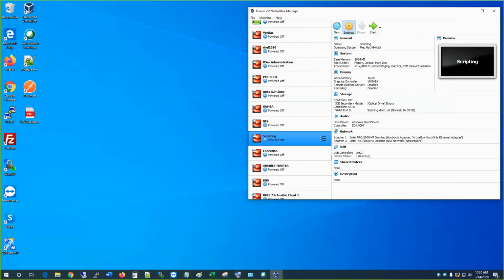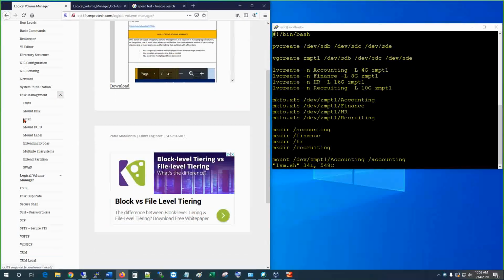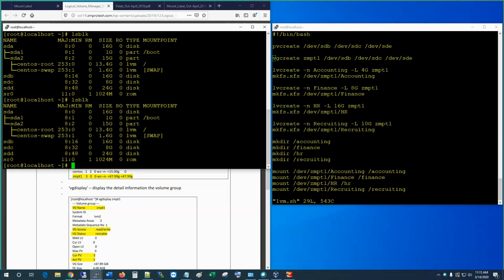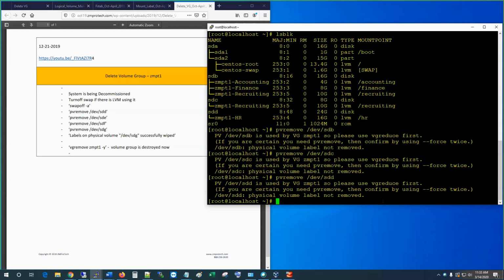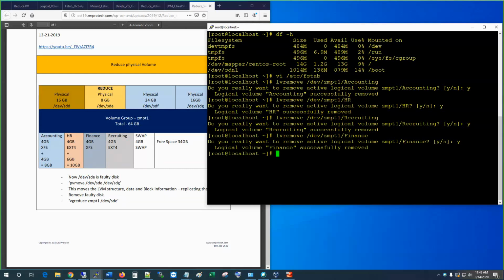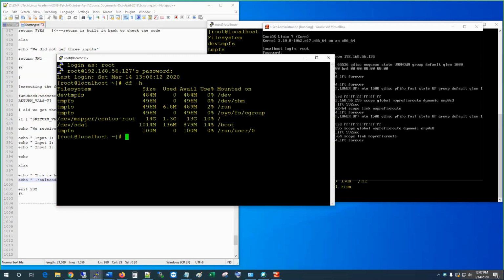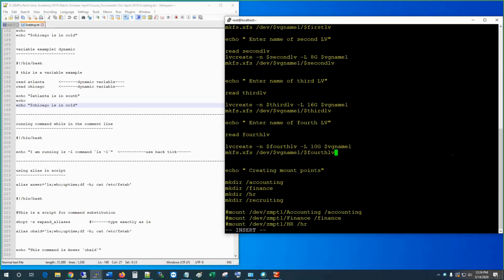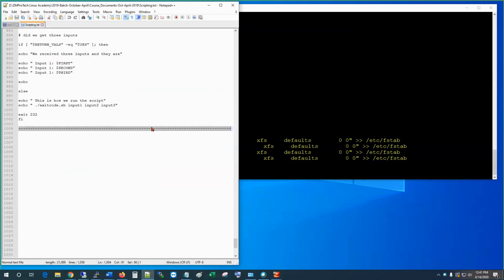ZM PROTech Linux Academy 03-14-2020 0209 by Zafar Mohiuddin